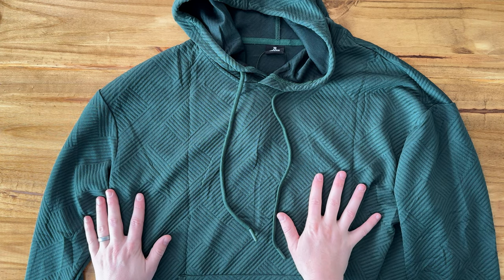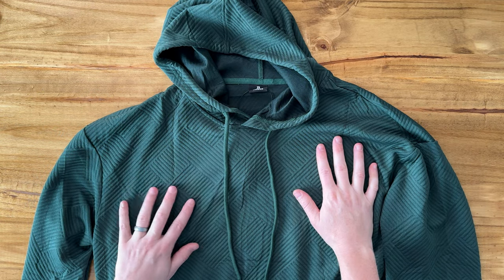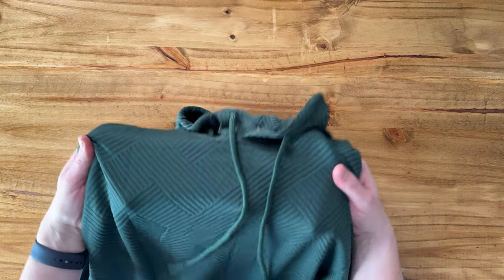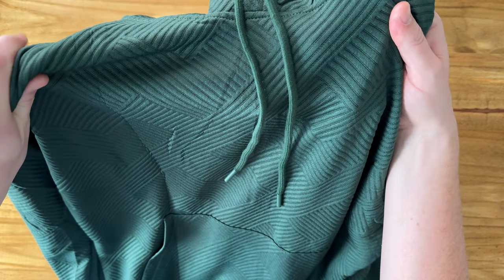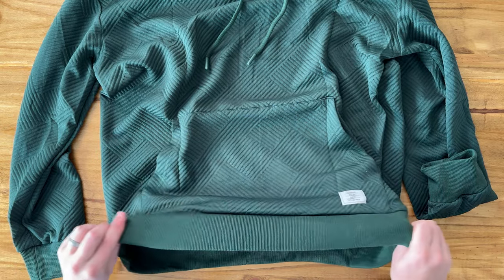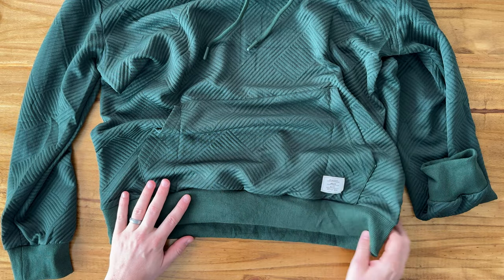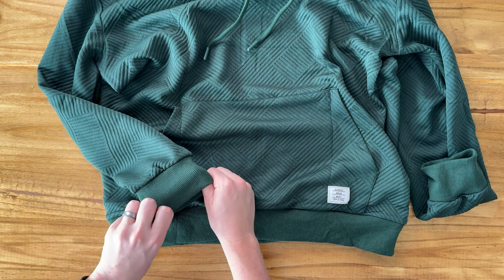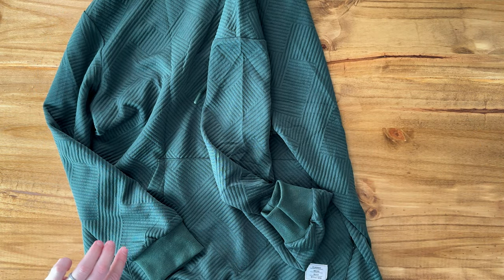Close Up Details of JMIERR Mens Hoodie!